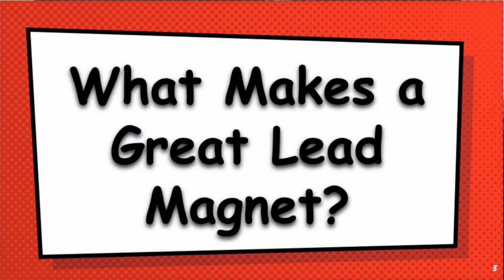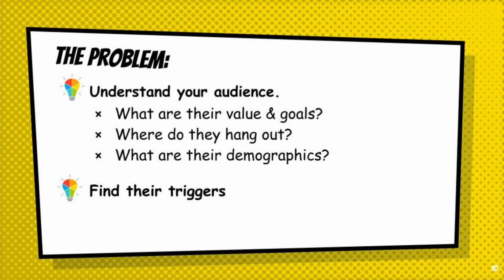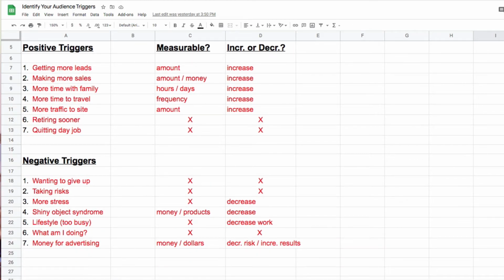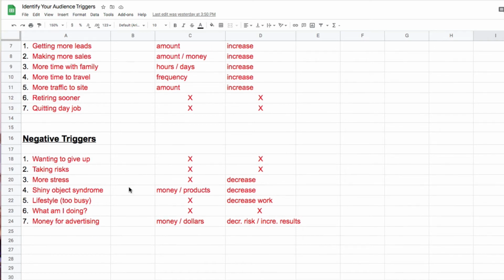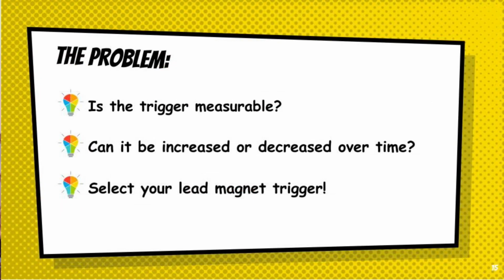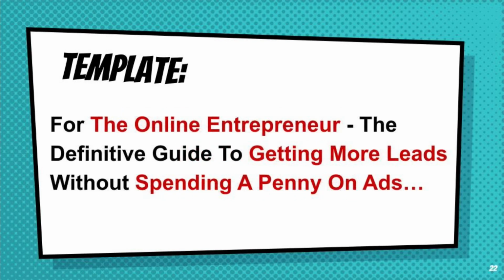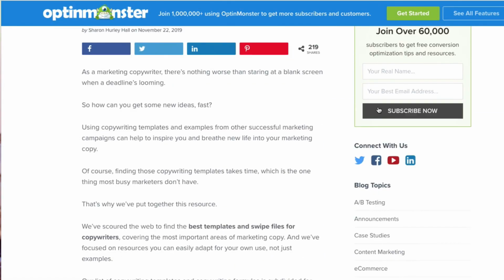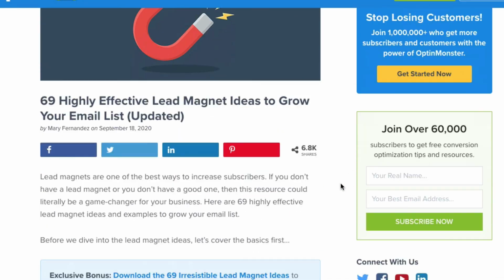How To Create A Lead Magnet That Converts (Part 1) - 🔥 Leads = Sales 🔥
Learn how to create a lead magnet that converts.  Get more leads & sales! And if you want the best FREE training online, check this out: 🔥 🔥 to learn how to build an honest and sustainable business.

Are you struggling to get leads to your email list?  Wondering how to build an amazing lead magnet?

Let me show you the 3 P's that build the solid foundation to any lead magnet.

You'll get my free template that'll work with any niche!

Here's Part 2 to show you how to make the actual optin form with your lead magnet

If you're a beginner, and serious about building an online business, then please check out my free training to get you started: ➡️

0:00 Welcome
1:43 What Makes A Great Lead Magnet
2:24 The Problem
10:18 The Promise
10:48 Template
11:45 The Presentation
12:07 Rule of Thumb
12:24 Lead Magnet Ideas